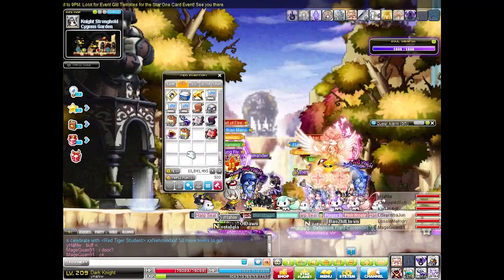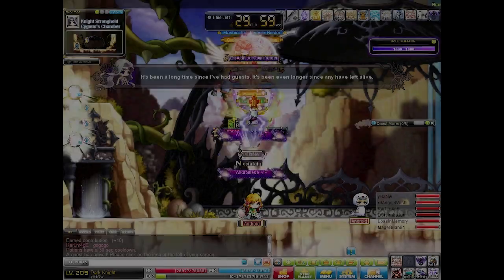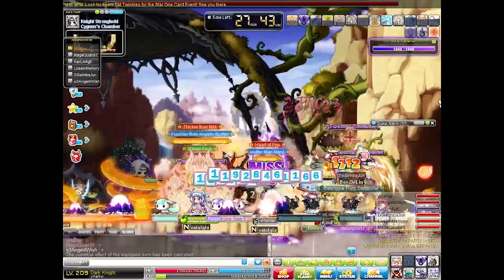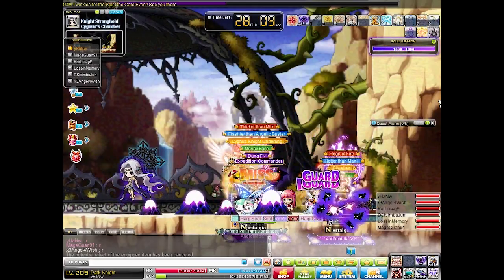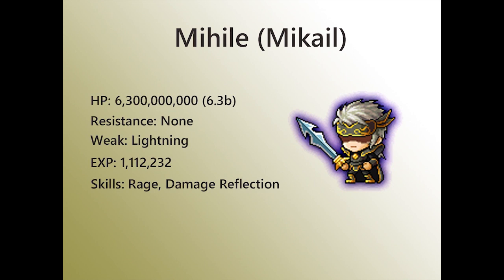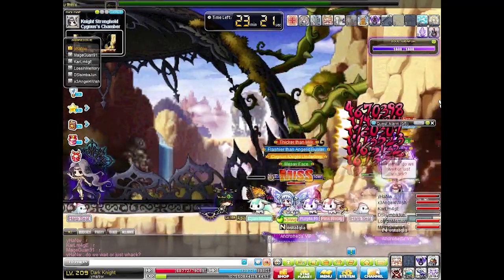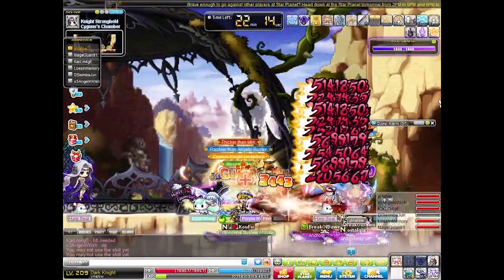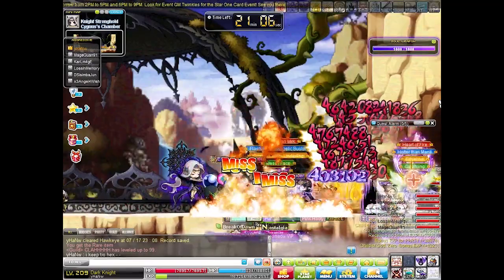Average Guide of How to Cygnus (MSEA Aquila)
Hi everyone! Recently a friend of mine (x3Angel4Wish) wanted me to make a guide on Cygnus (full ver.). My original idea for the guide was to do a gameplay commentary, however I find that I was choking a lot probably due to avoid genesis etc.

So instead I decided to do a record over, and touch up on the editing side of video instead. Most of the information I have for the guide came from a guide I used last time by xBangherox (Banghero), maple wikia for the monster's hp and personal experience.

I know I sounded nervous, this is because I'm not used to talking to a webcam (I don't own a mic), and mainly talking to myself. But I do believe that I'll slowly improve on that. I hope that this video/guide will help you on your cygnus run!

Hope you enjoy this video/guide!

Shoutouts to Angel, Karl, Guan, Jun, and JH for the cygnus run.

MapleSEA version 1.1.50.3
Job: - Dark Knight
Level: - 209
Server: - Aquila
IGN: yHaNw